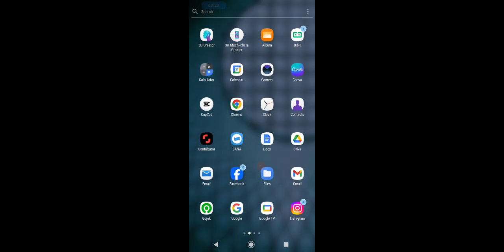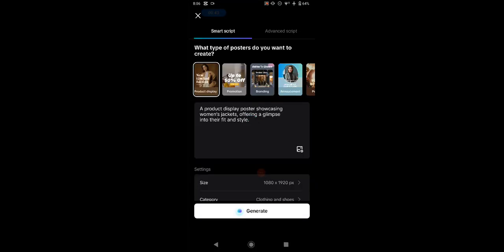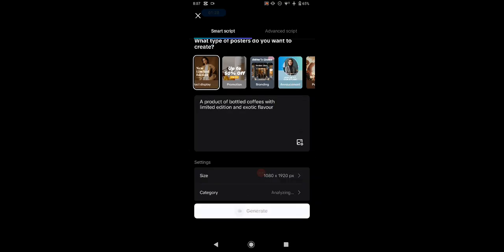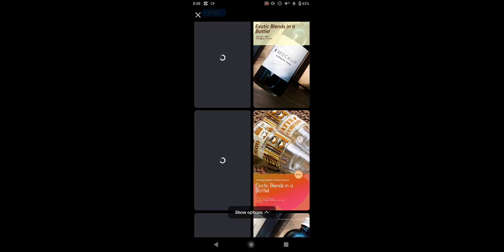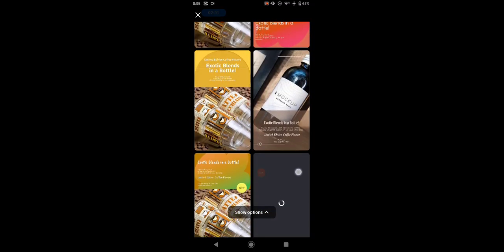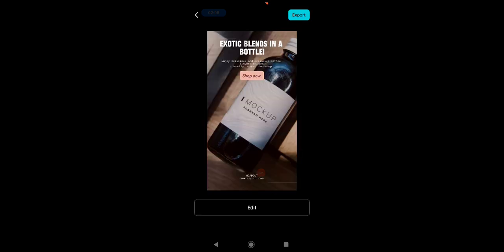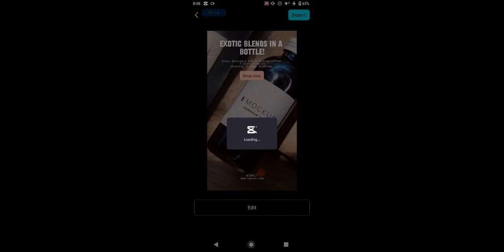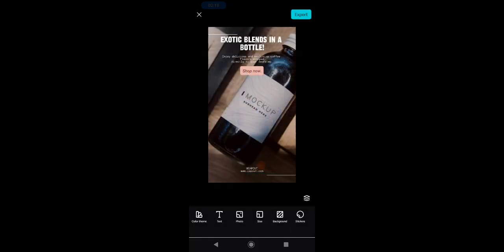CAPCUT SHORTCUT : Make a Poster without editing just using the AI from capcut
Using Capcut AI you can build your own poster design, just tyoe a word and the AI will gave you a design you can choose and edit. Easy way to get a new imagination of editing